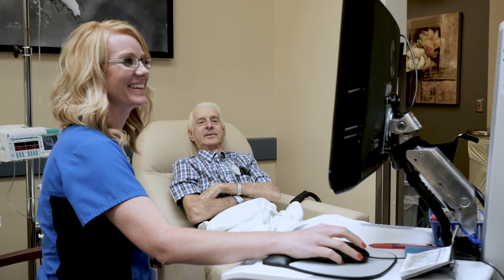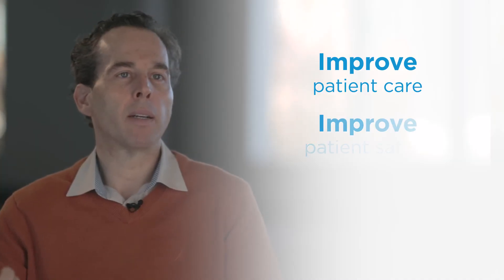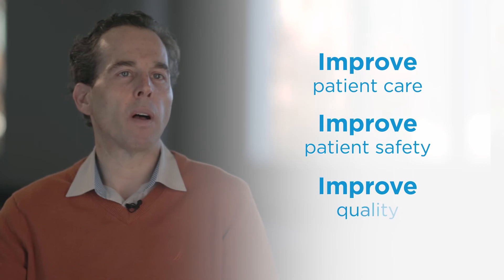Document Quality Review: Enhancing the quality of physician documentation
Cerner Document Quality Review analyzes all notes from the encounter, discovers undocumented diagnoses and presents common clarifications that can impact severity of illness and risk of mortality. Learn how Universal Health Services, Inc. improved clinical and financial outcomes with advanced technology.